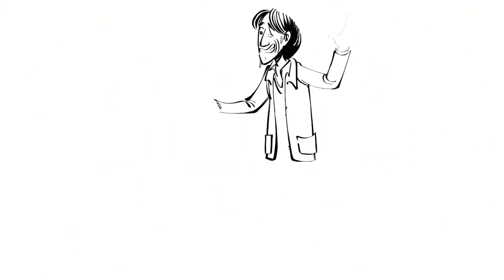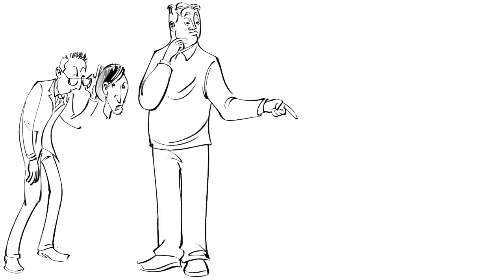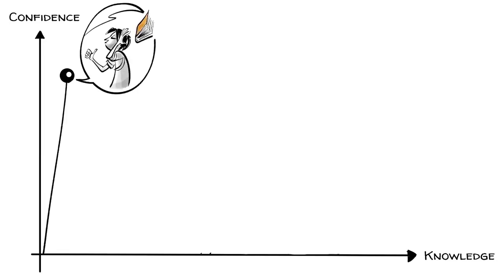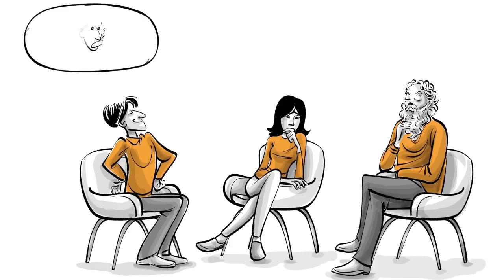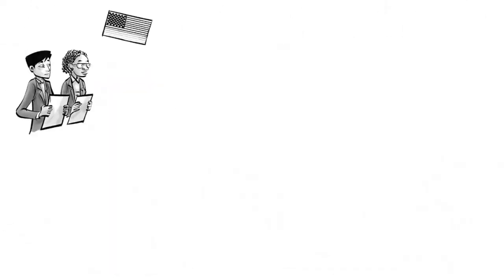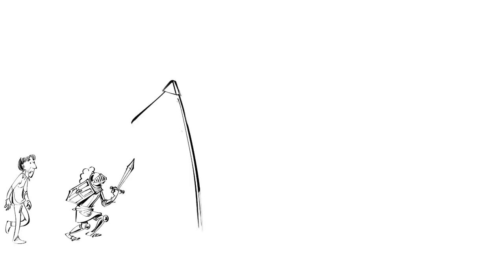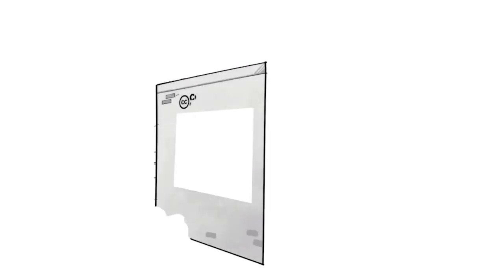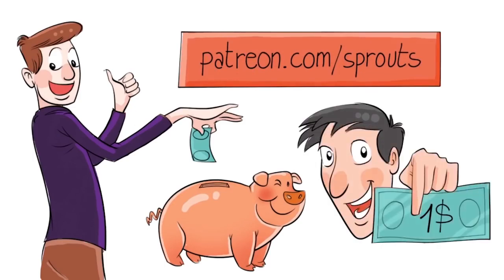The Dunning Kruger Effect